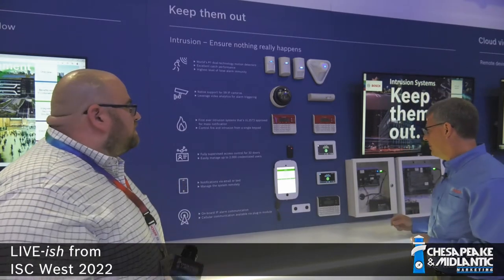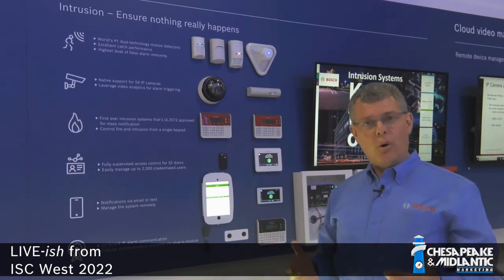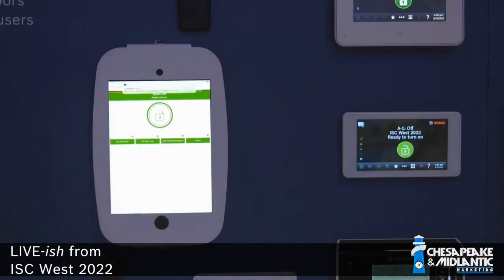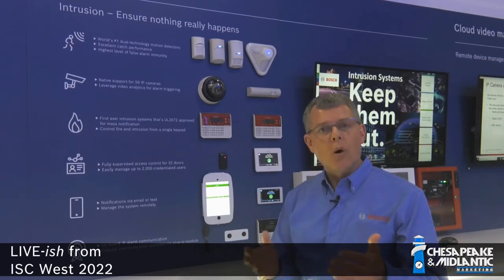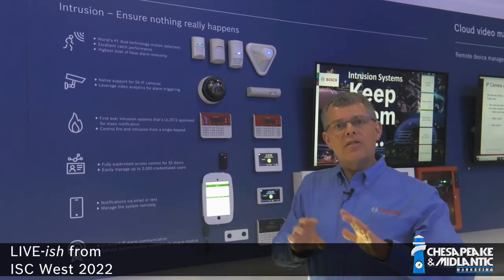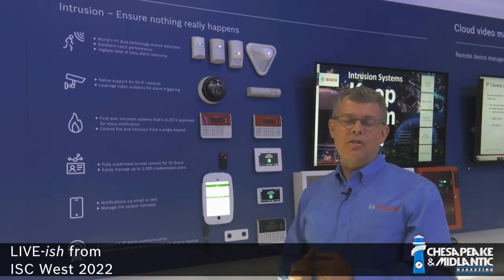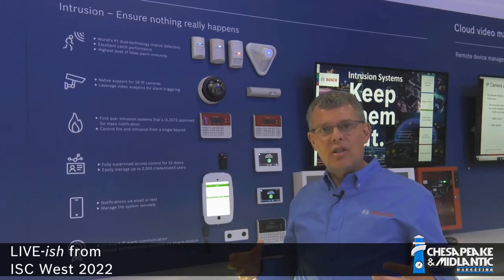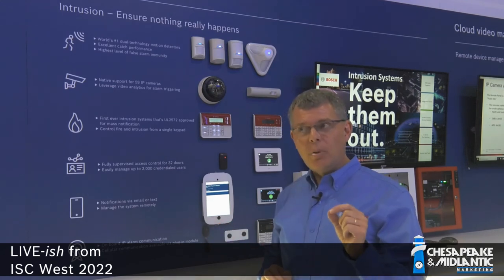Bosch Intrusion Detection Update with Tom Mechler LIVE-ish from ISC West 2022